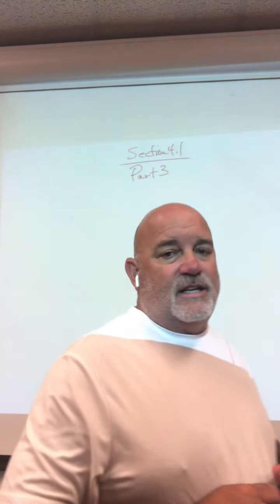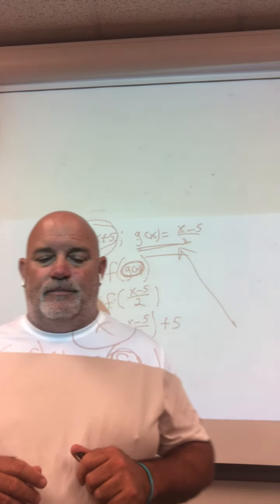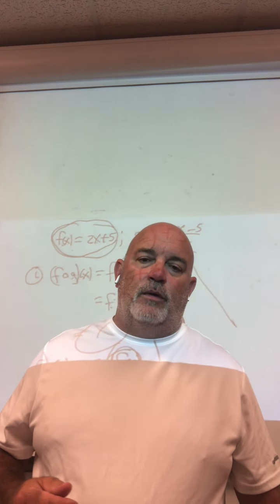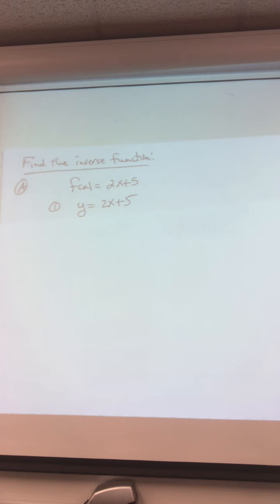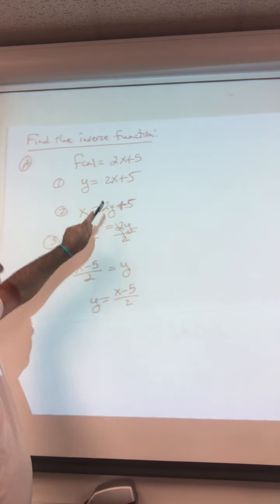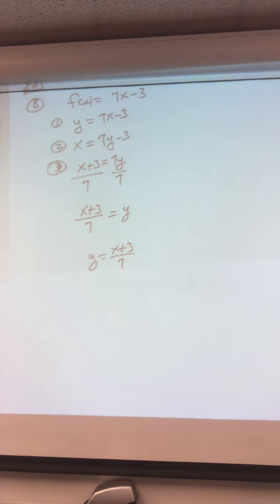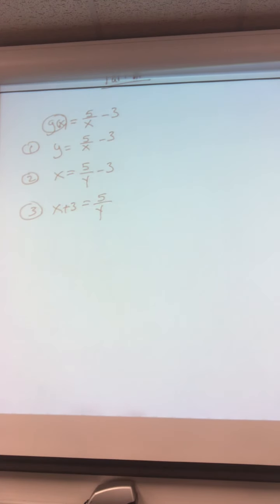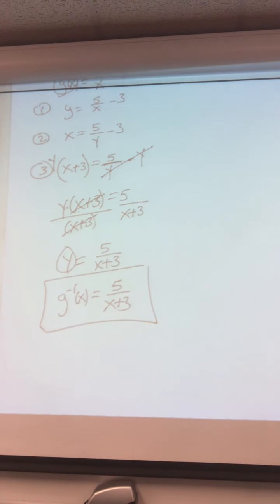Section 4.1 Part 3 Video